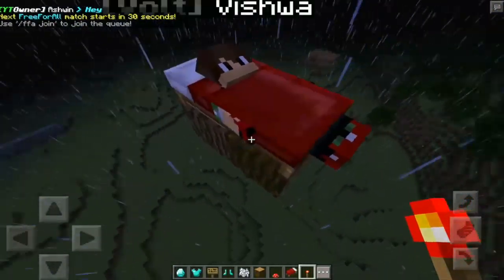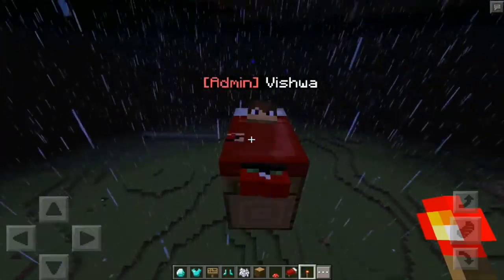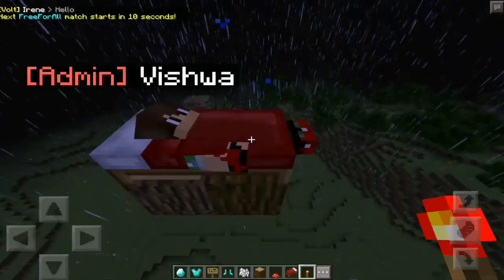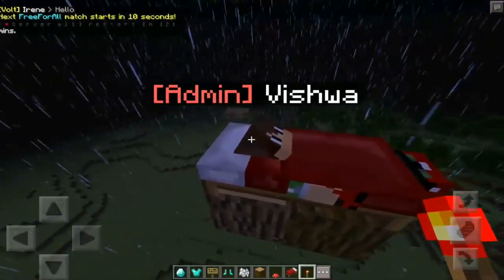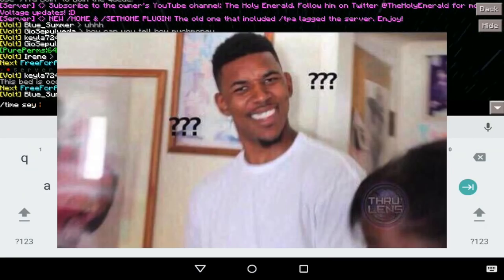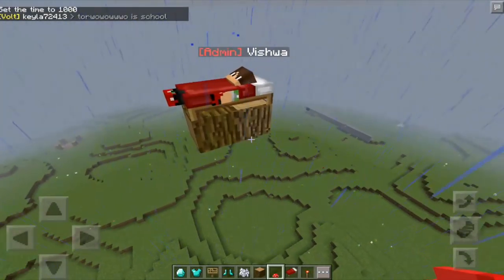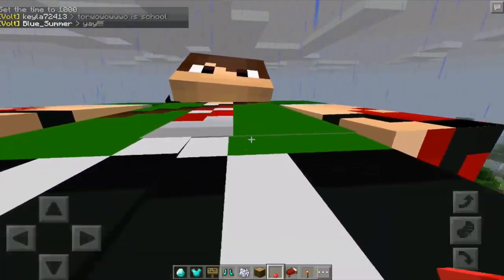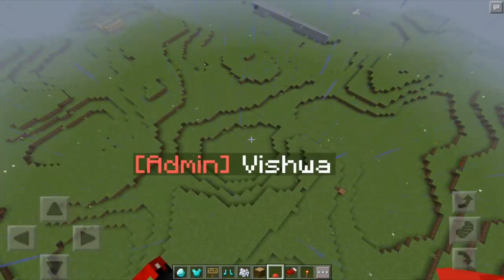MCPE 1.0.3 Incredible FLOATING/LEVITATING/HOVERING TRICK/GLITCH | Minecraft Pocket Edition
COME PLAY ON MY SURVIVAL MCPE SERVER!!!
VoltagePVP.ddns.net Port - 26211
COME PLAY ON OUR FACTIONS MCPE SERVER!!!
Play.Voltage.cf Port - 19132
100 LIKES?! SMACK THAT LIKE BUTTON AS ALWAYS AND IF YOU HAVEN'T ALREADY, WHAT ARE YOU WAITING FOR?!

FOLLOW MY BRAND NEW INSTAGRAM ACCOUNT HERE! -

My concept team:
MCPEConcepts
Skibo75
Bluexdroidh
Darrck_